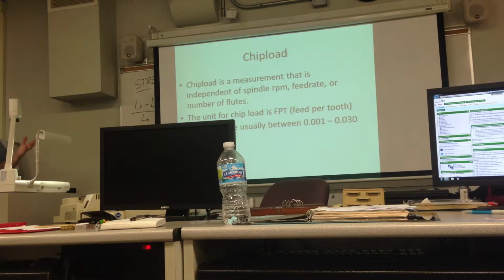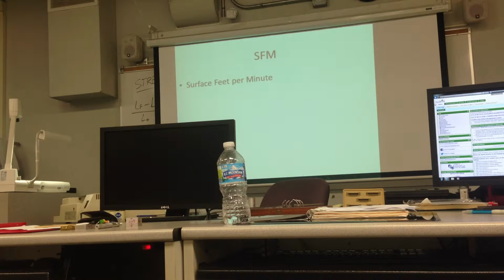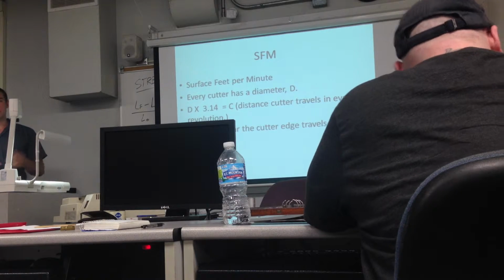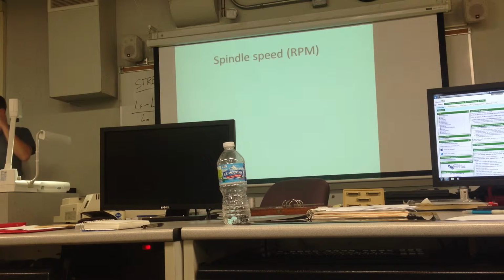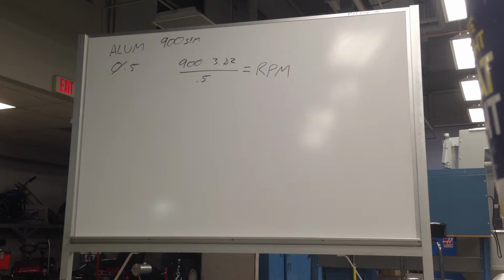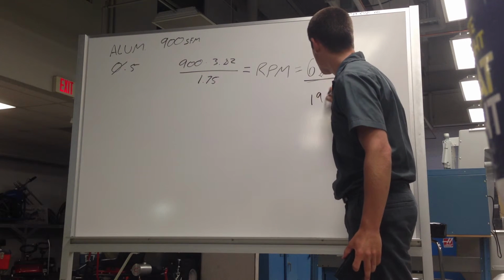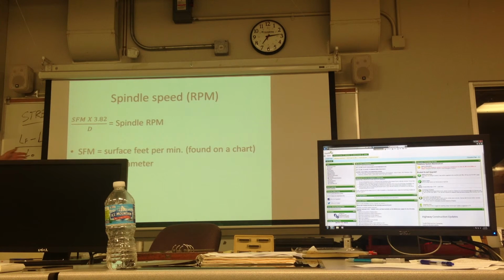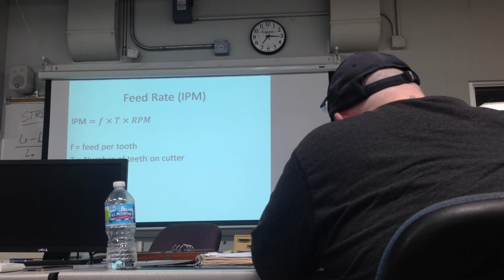Manufacturing Processes I Week 5 (2/4)